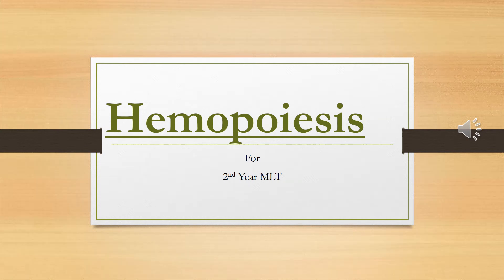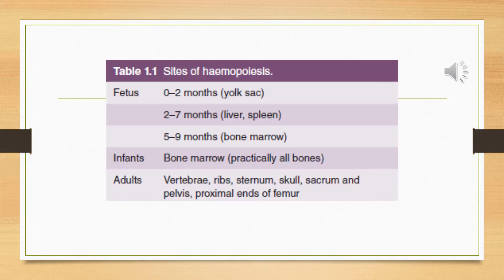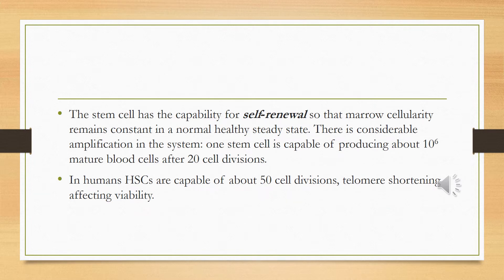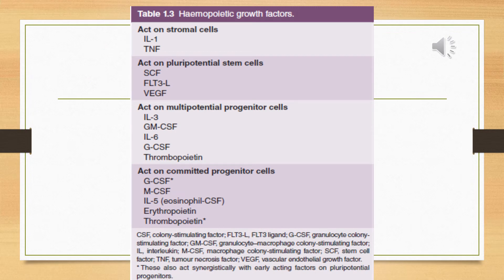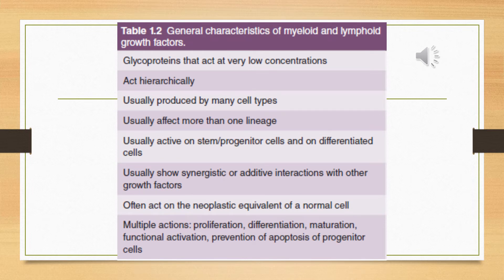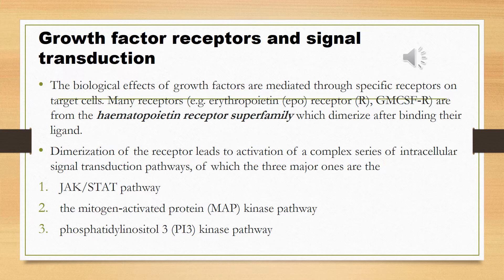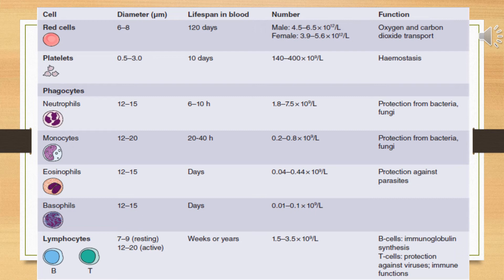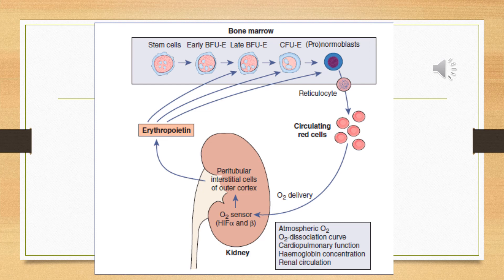Lecture of Mr. M. TOUQEER HANIF for MLT onTopic Hemopoiesis